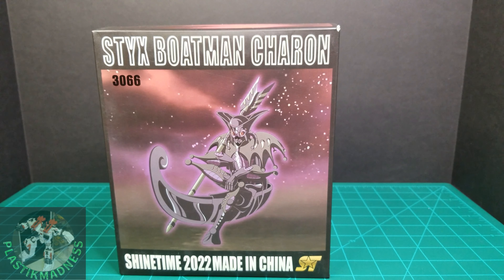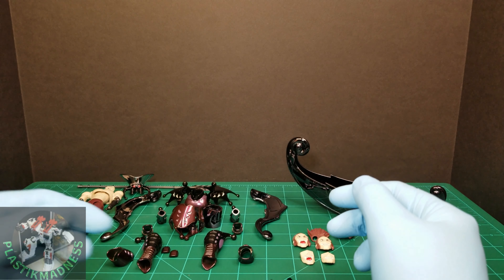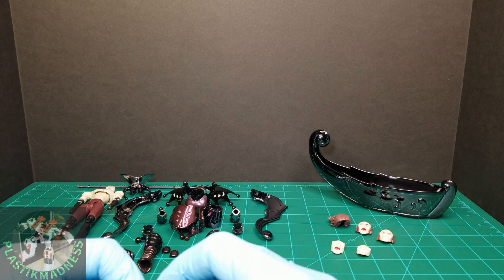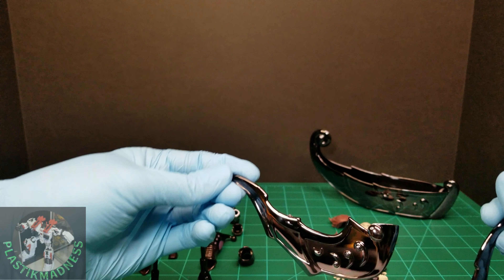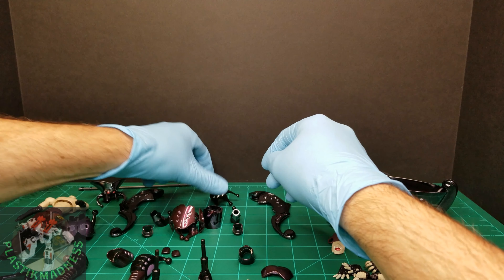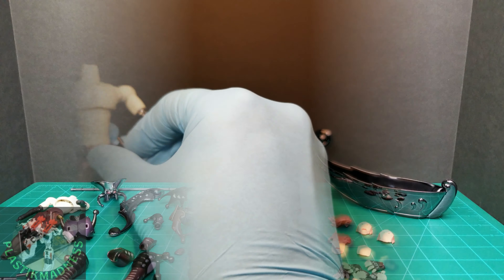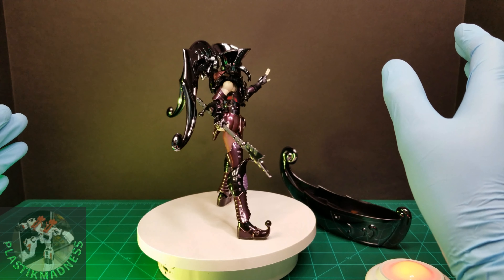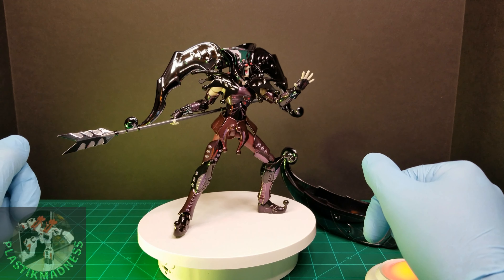ACHERON CHARON -SHINE TIME - MYTH CLOTH EX-M REVIEW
This is the Shine Time Myth Cloth EX-M Acheron Charon anime color, KO figure I purchased at Ali Express.

Great figure, very surprised with quality.